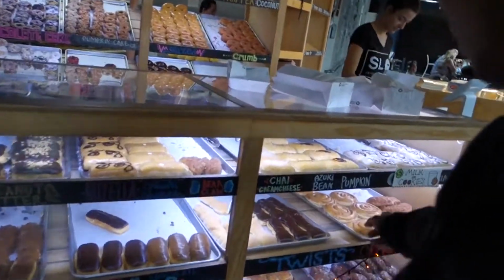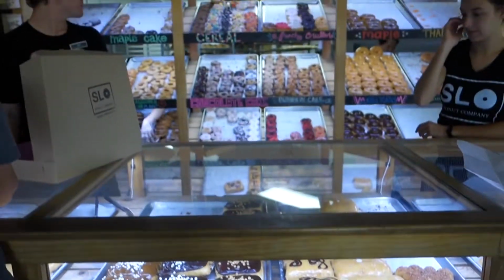COW POLY, AND USING ARDUINO KIT FOR MY DESIGN PROJECT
After visiting the cows at Cal Poly, Randy came up with an idea to use the Arduino kit for his design.  He is making a model based on his research on queue theory, creating non-rigid materials to define space, and a floor that lights up like a dance floor to let someone on their phone to move up in line.